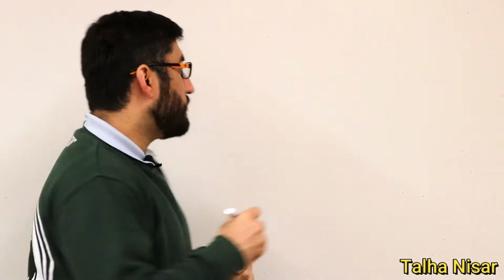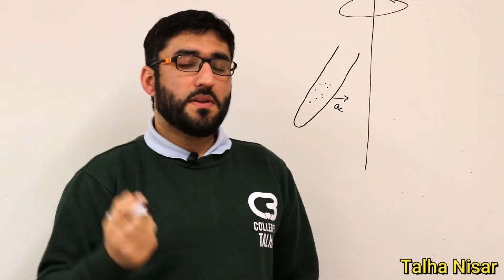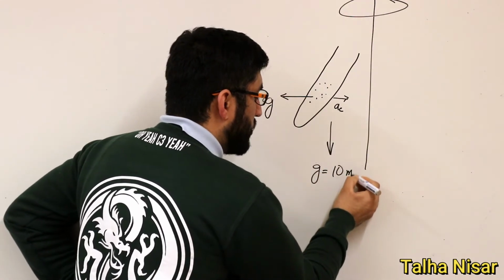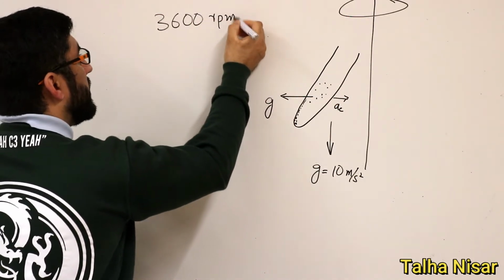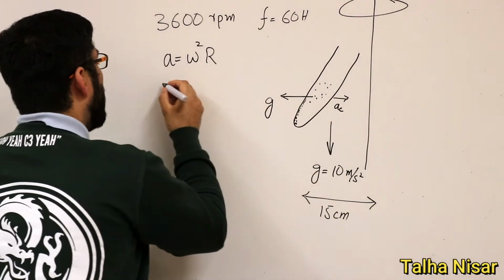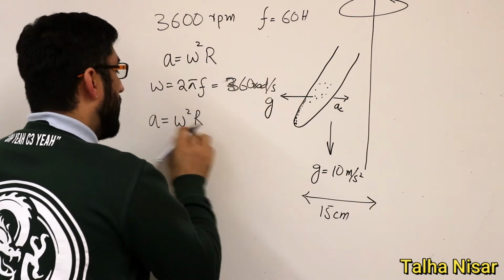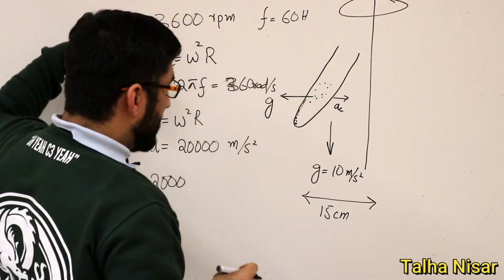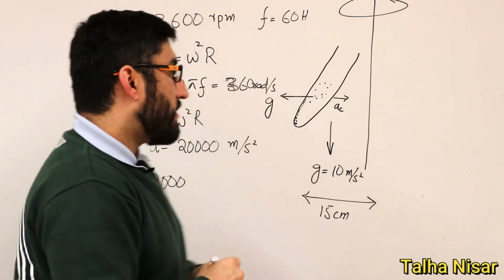How is Gravity produced on international space station? Perceived Gravity Artificial Gravity Physics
In this video artificial gravity is created to separate particles from liquid to demonstrate the concept of centrifuge and artificial gravity. This is inspired by Professor Walter Lewin (Former MIT Professor). Professor Walter Lewin has also demonstrated centrifuge in the uniform circular motion lecture. For the love of Physics :)
Complete Class 11th (FSc 1st year) and class 12th (FSc 2nd year) + MCAT ETEA JEE Mains/ NEET syllabus - covering 95% in Board Exam /  text books and Selection in JEE MAINS / NEET  with a Strong Score under Direct Guidance. The order of the Physics topice might be different from your text book as we use multiple text book from different board.
2) Watch lectures  and read text book followed by solving numerical problems.
3) pdf of lectures are provided in description
4) Practice past entry test paper regularly, i.e. ETEA, MCAT,  JEE Mains/NEET level.
5)This lecture series will cover complete class 11 physics and class 12 Physics together with MCQs and Problems in Boards, MCAT, ETEA JEE Mains/NEET within Lecture.  For extrance exam preparation, we recommend to read your local text book, watch lecture, solved numerical problems and practice MCQs and repeat it in order to get comond.